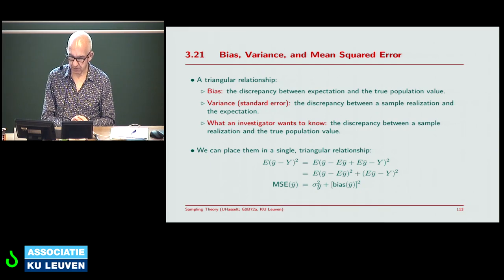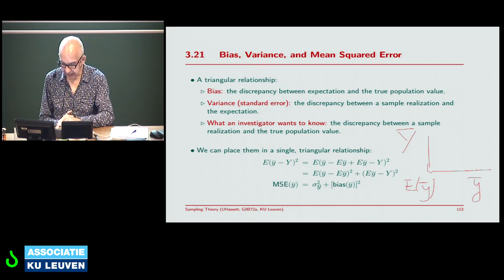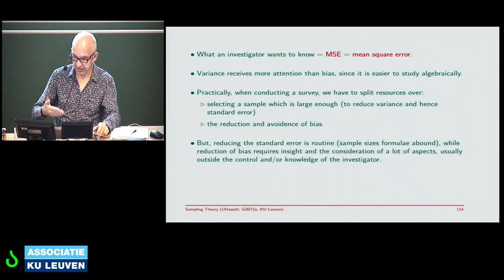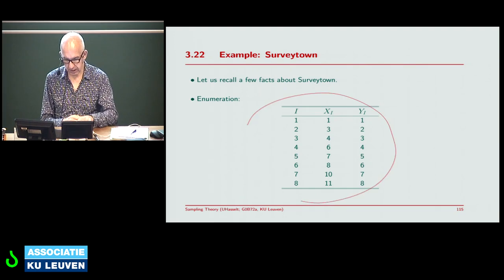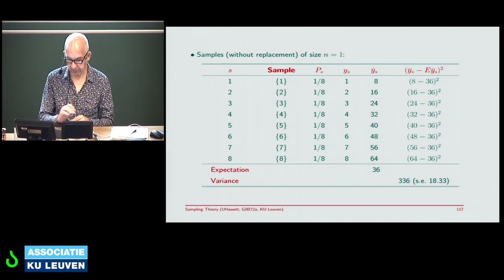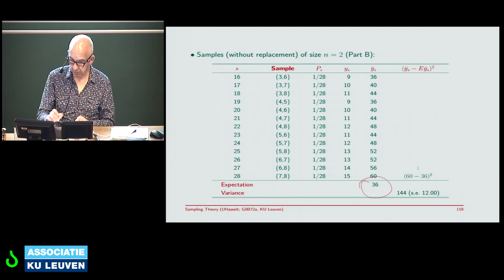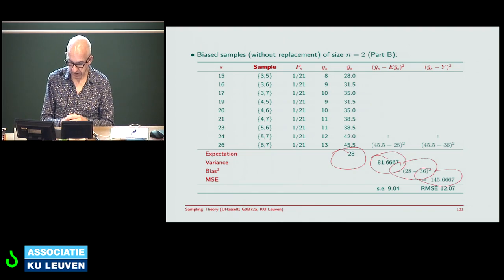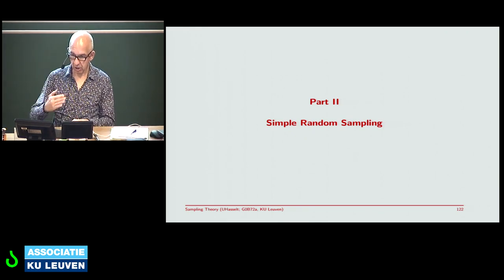Sampling Theory KU Leuven 13